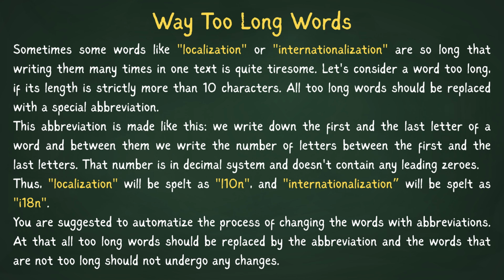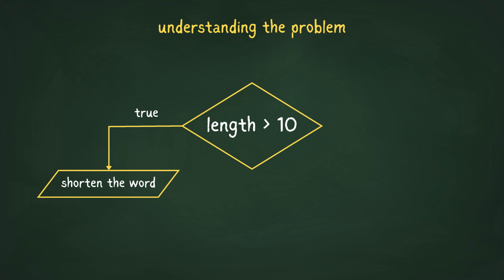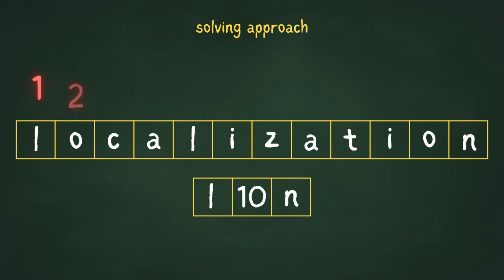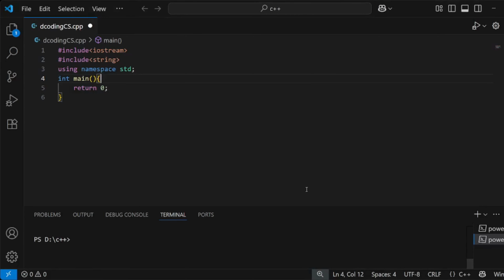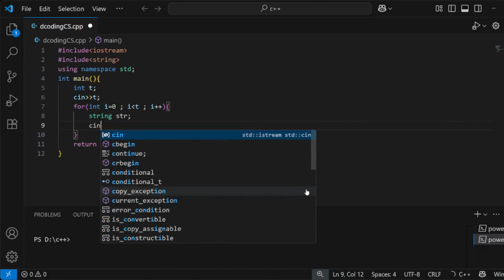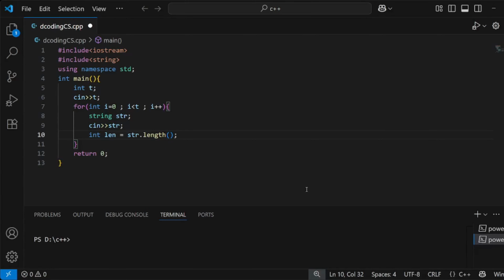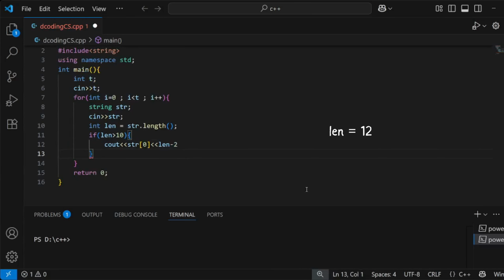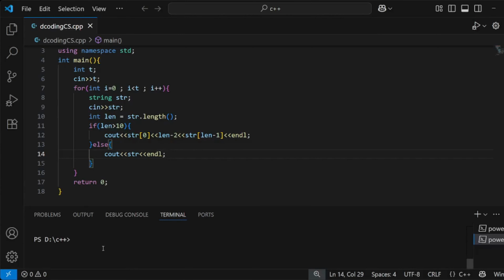Codeforces 71A - Way too long words || C++ || Solution with detailed explanation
In this video, we explore the complete solution to Codeforces Problem 71A – Way Too Long Words. The tutorial includes a clear explanation of the problem statement, a walkthrough of the logical approach to solve it, and a full implementation in C++.

Whether you're new to competitive programming or brushing up on basics, this video offers a step-by-step breakdown to help you understand both the reasoning and coding aspects behind the solution.

Key Highlights:
– Problem: Codeforces 71A – Way Too Long Words
– Platform: Codeforces
– Language: C++
– Topics Covered: String manipulation, implementation
– Sections: Problem explanation, approach, and C++ code walkthrough
– Difficulty: Easy
– Ideal for: Beginners and anyone practicing Codeforces problems

📌 Watch the full explanation and strengthen your programming fundamentals.

Chapters:
00:00 Introduction
00:08 Problem Explanation
01:20 Solving Approach
02:14 C++ Code